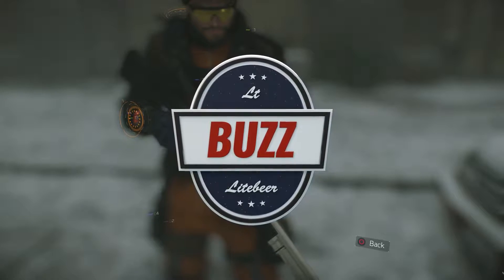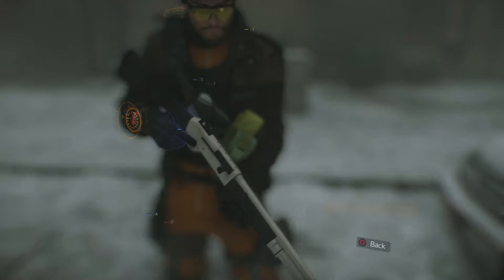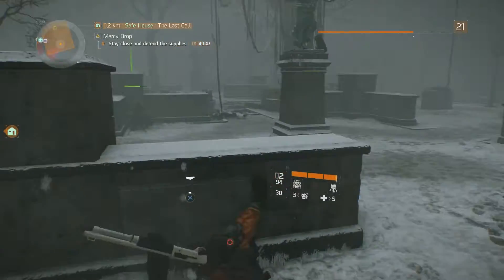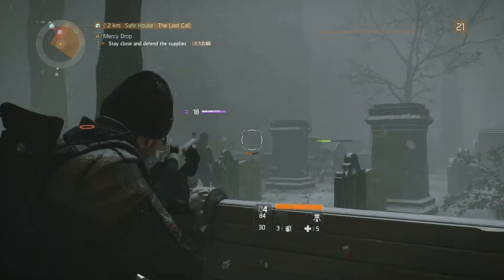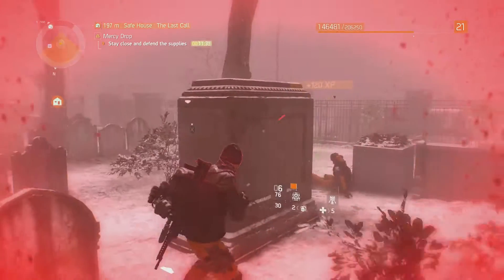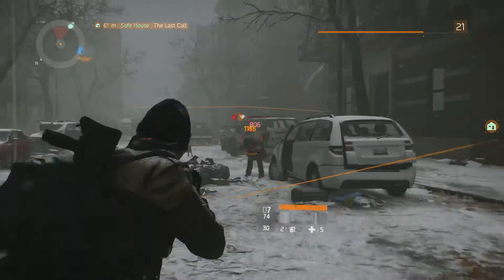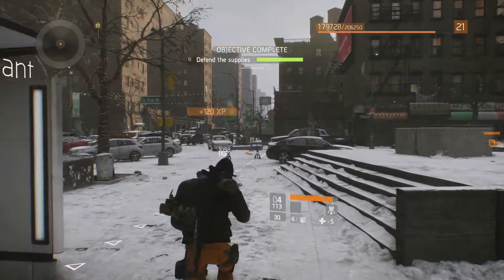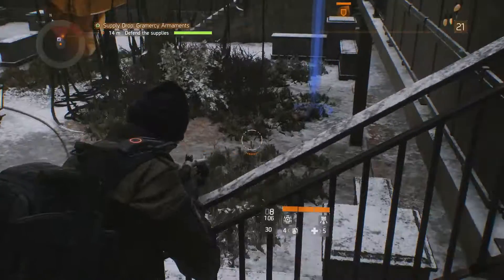BENELLI MARINE SUPER 90 Combat Shotgun Weapon Review - Tom Clancy's The Division Full Game Release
Tom Clancy's "The Division" drops us into a pandemic New York environment where nobody is safe. I will be reviewing all weapons as they become available with available statistics as well as my opinions. This is review #16 featuring the Benelli M4 Marine Super 90 Combat Shotgun.